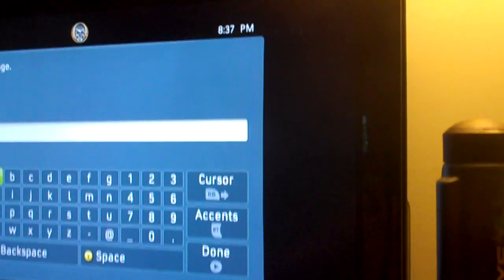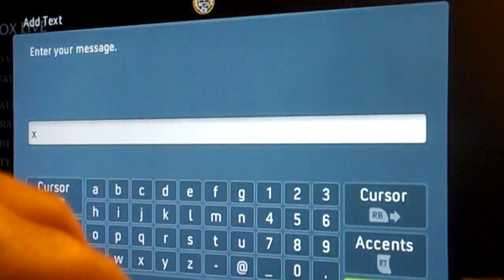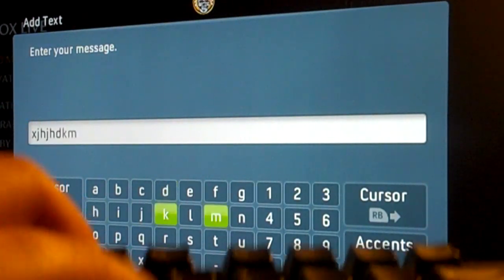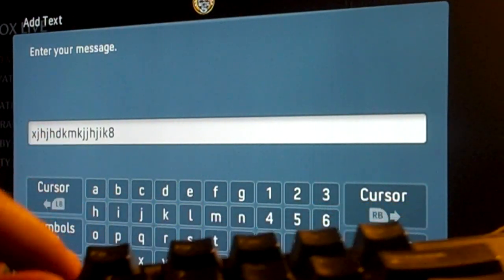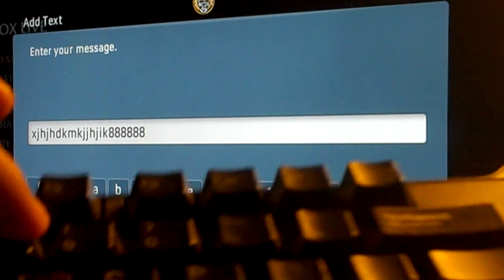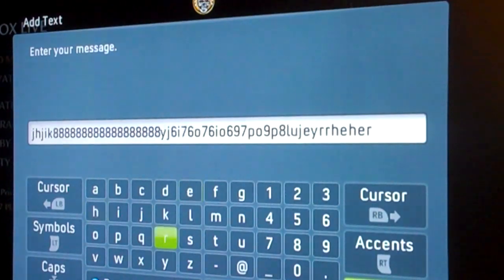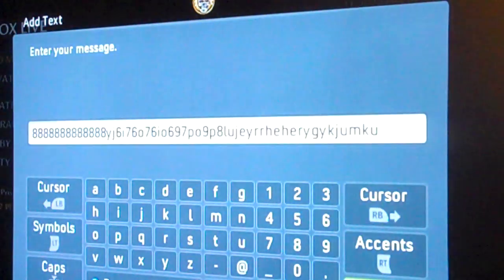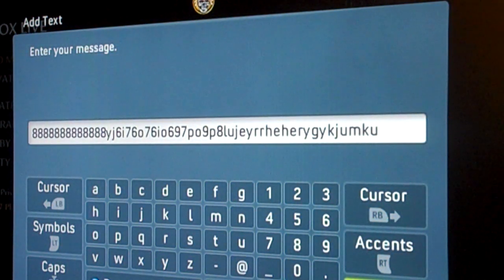How to Type Messages On Xbox 360 Easily - Free!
You can type messages by using one common object on your Xbox 360! Enjoy!